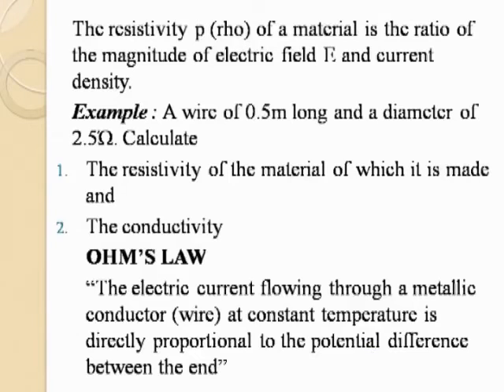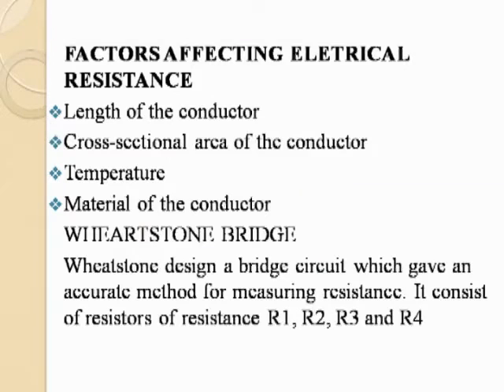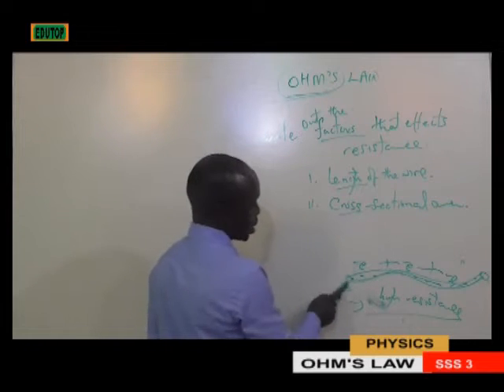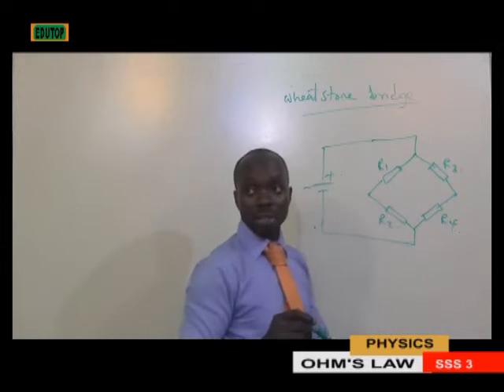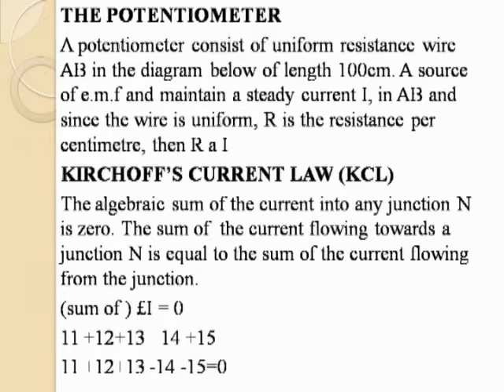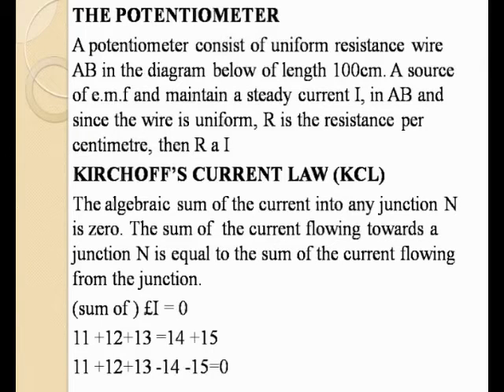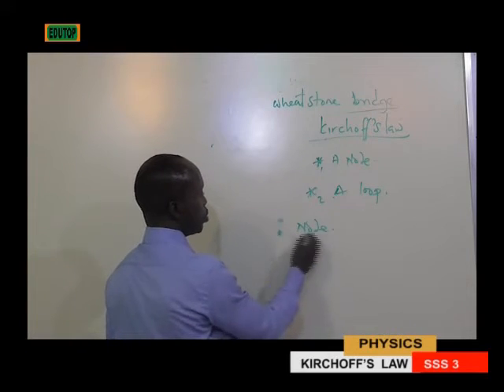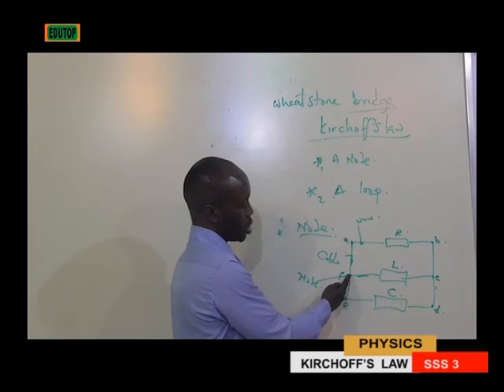(PHYSICS FOR SENIOR SECONDARY SCHOOL SS3) Lesson 11